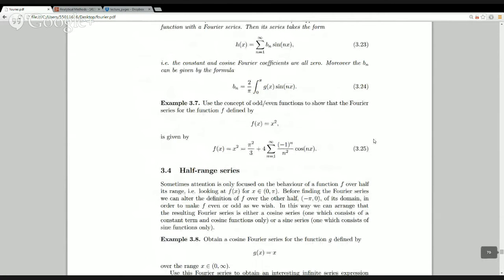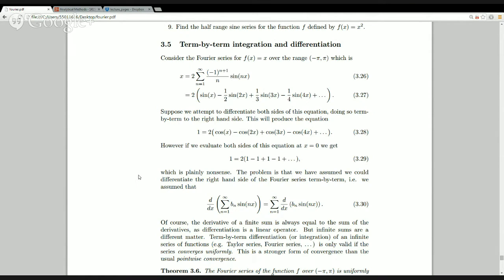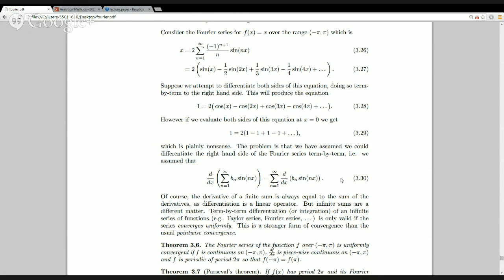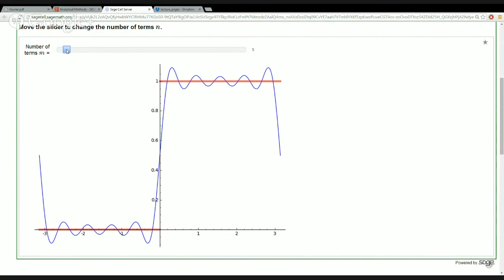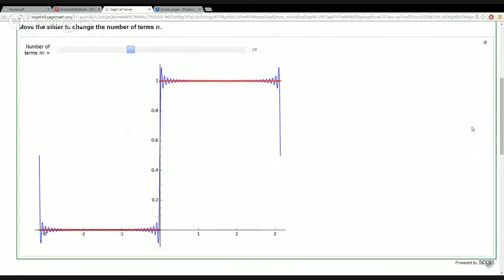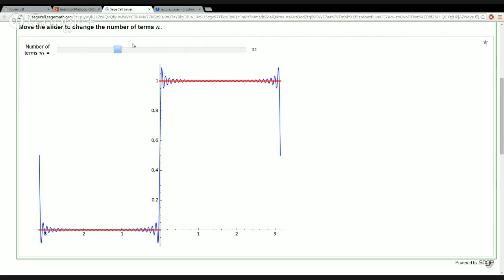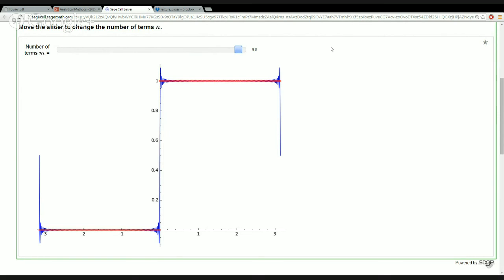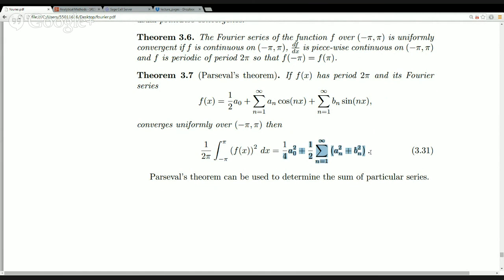Pointwise convergence, uniform convergence and Parseval's theorem